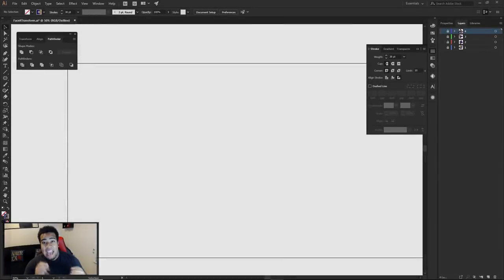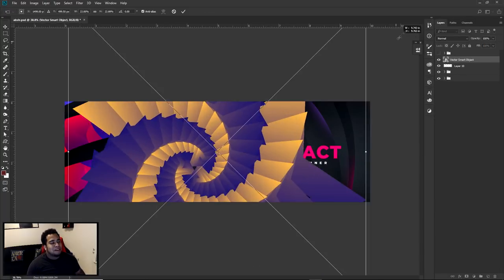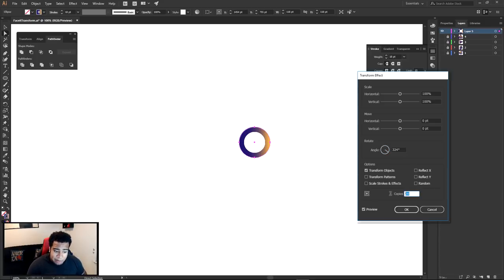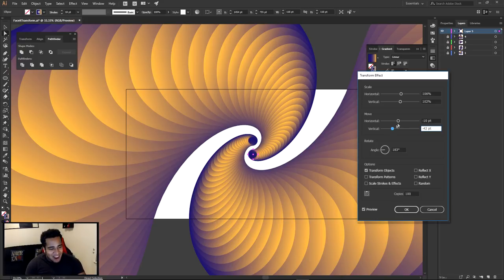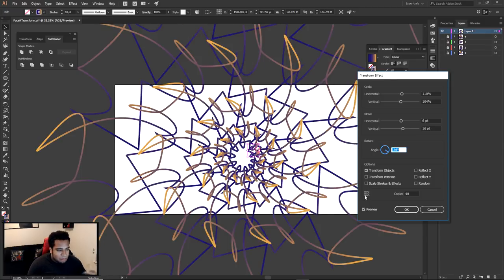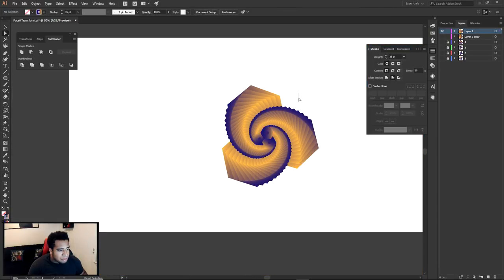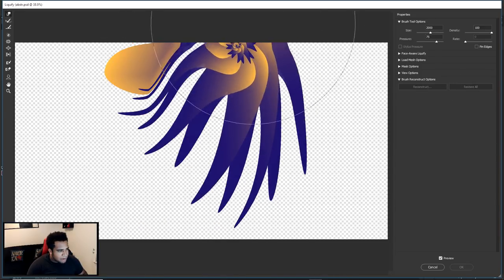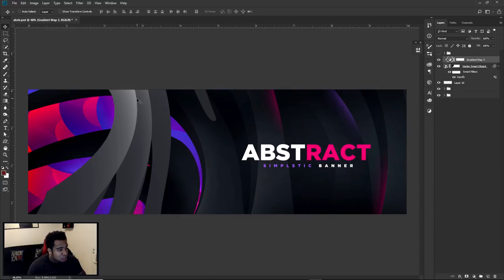Illustrator Tutorial: Best Method for Abstract Design Assets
Video Description: In this video, I was a BIT too excited to showcase what I think would be killer for abstract stocks and generating banner design backs super EASY.